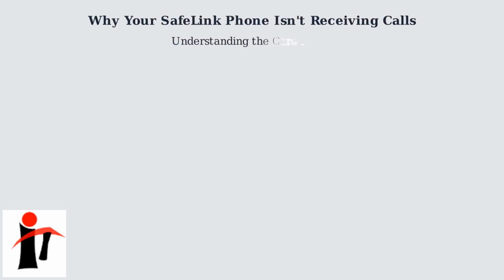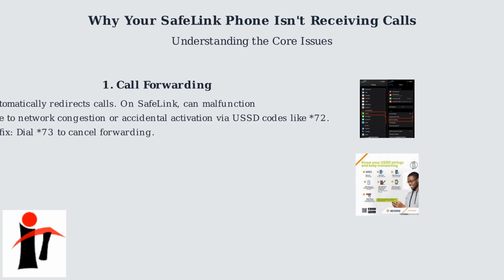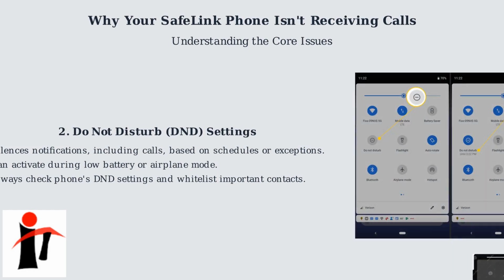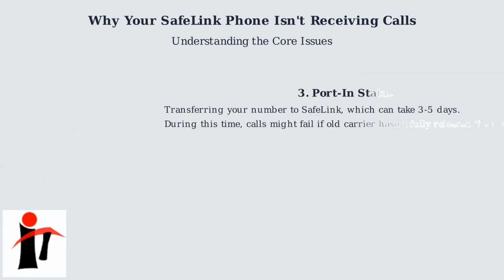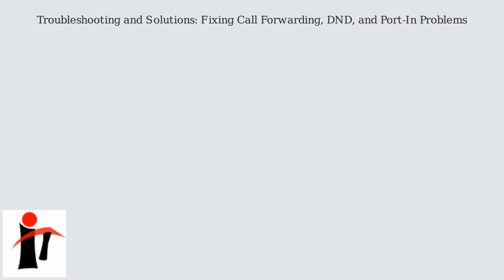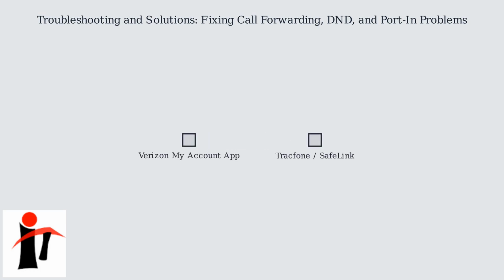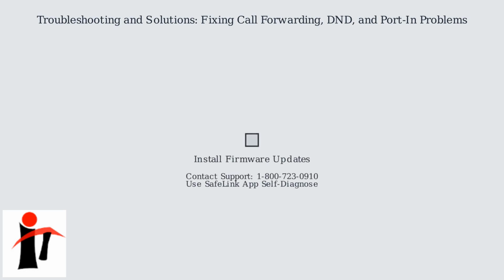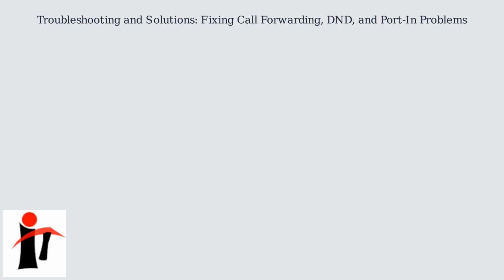How to Fix SafeLink Not Receiving Calls – Call Forwarding, DND & Port In Status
📞 Learn how to troubleshoot SafeLink issues when calls are not coming through using simple fixes.
📲 Check call forwarding, Do Not Disturb settings, and Port In status for proper connectivity.